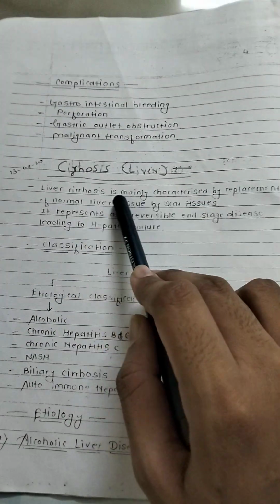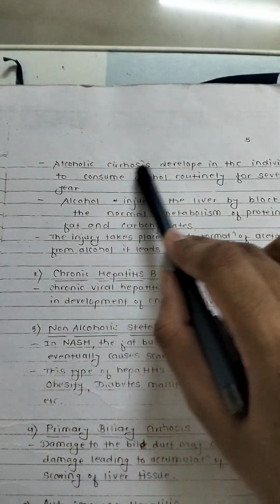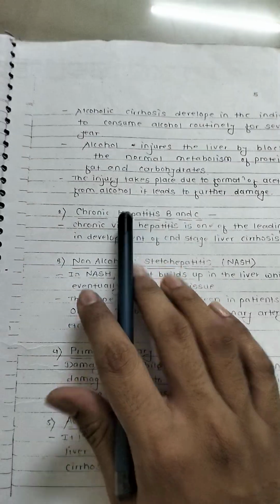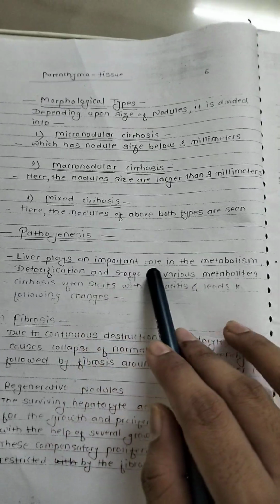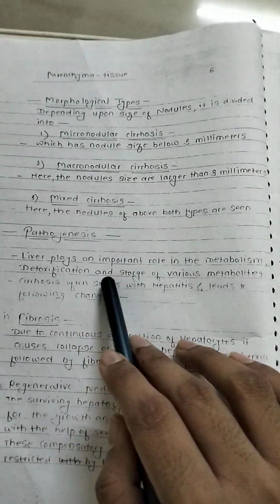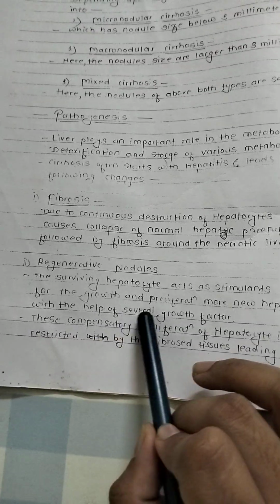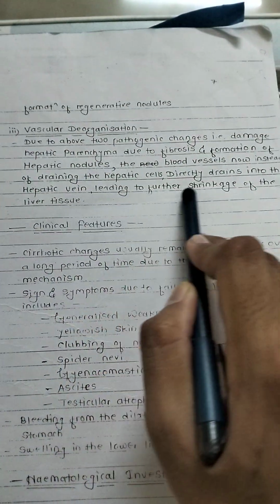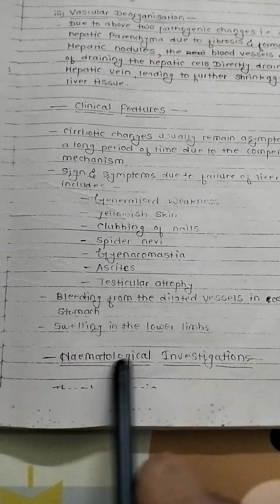Liver Cirrhosis | Pathology 1 | BHMS 2nd Year | BHMS Wise With Kunal Nikam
Liver cirrhosis is a chronic, progressive liver disease characterized by fibrosis, regenerative nodules, and loss of normal liver architecture. It results from chronic liver injury due to causes like chronic alcoholism, viral hepatitis (HBV, HCV), non-alcoholic fatty liver disease, autoimmune hepatitis, and biliary obstruction.

Key points covered in this lecture:

Definition and pathophysiology of liver cirrhosis

Morphological features and histopathology

Clinical manifestations including jaundice, ascites, and portal hypertension

Complications such as hepatic encephalopathy and hepatocellular carcinoma

Diagnosis through laboratory tests, imaging, and liver biopsy

Management and prognosis

This lecture is designed specifically for BHMS 2nd Year students studying Pathology 1.